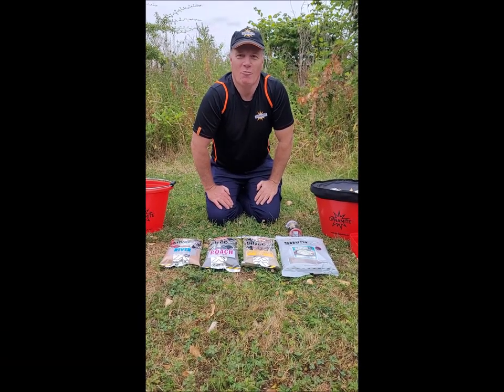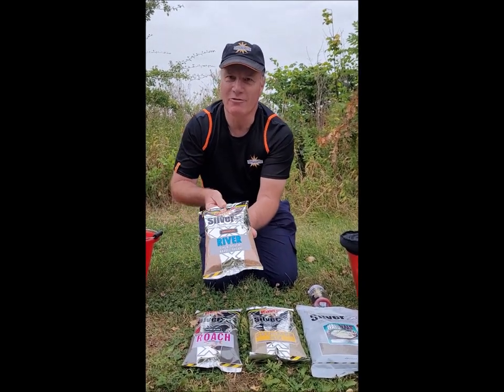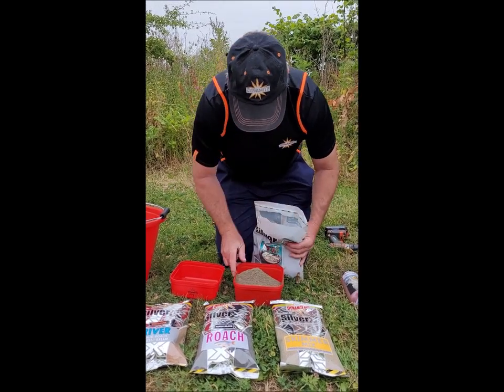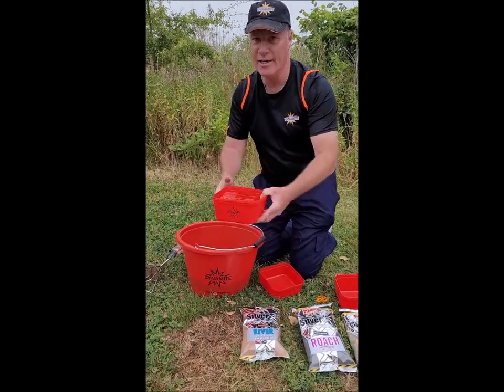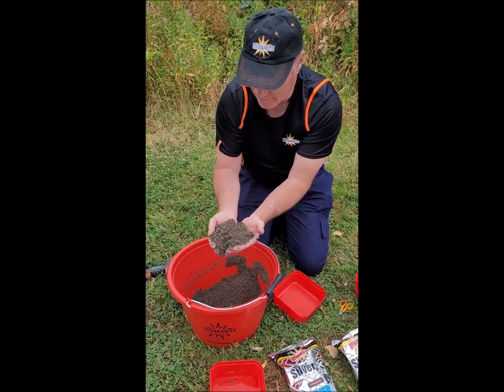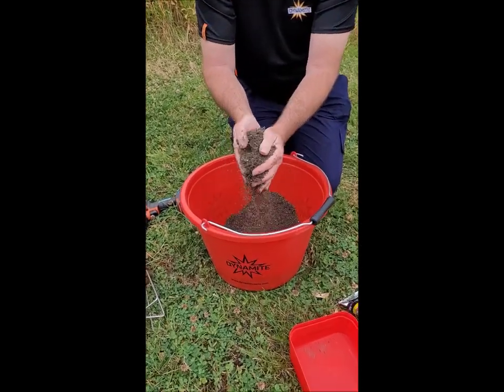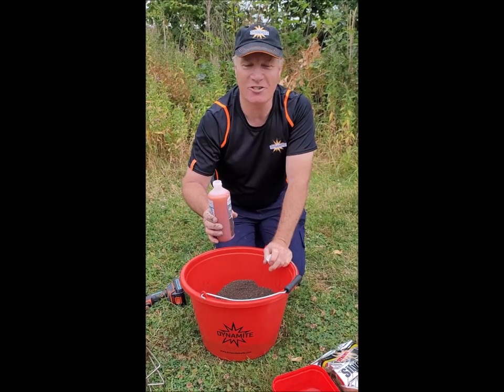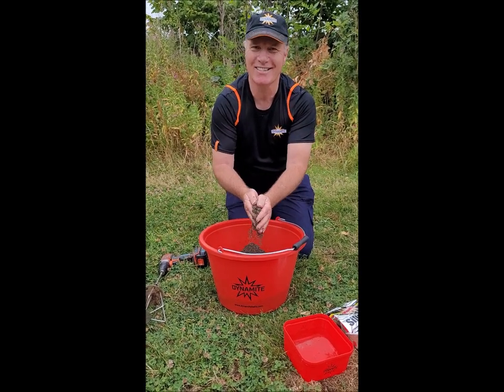Kelvin Tallett's Silverfish Groundbait Mix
Top natural water angler Kelvin Tallett reveals his favourite early Autumn groundbait mixes for targeting silverfish species such as roach, skimmers, perch and bream.